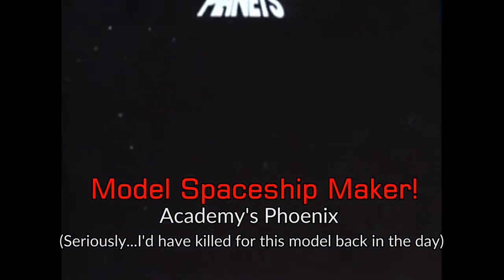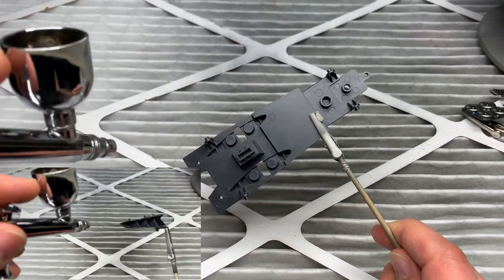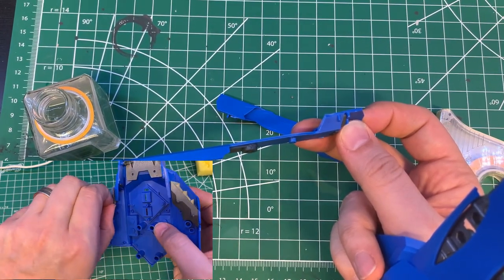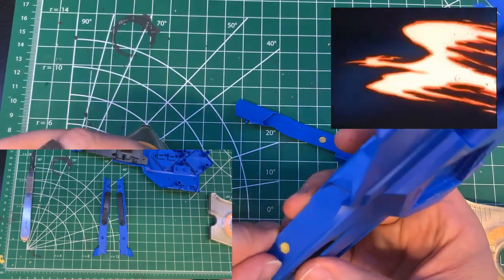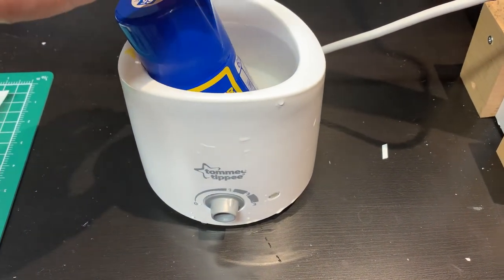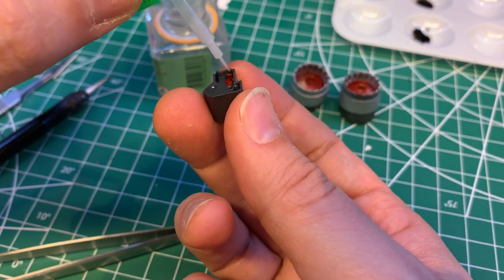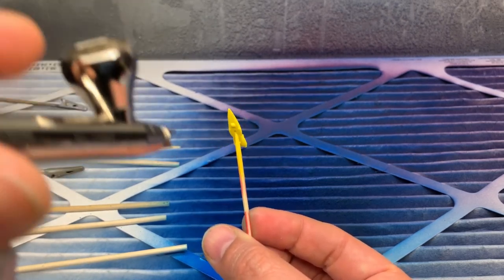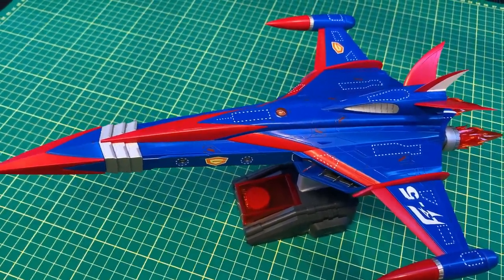Build the BOP Phoenix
I love history and it fuels my model building hobby but sometimes it is fun to take a trip down memory lane.

In this video I build the new Academy Models 'God Phoenix' while I discuss all things related to the Battle of the Planets Show that I watched when I was a kid.  Most, if not all, of the observations are purely my own.

I really enjoyed this build and talking about silly cartoons we watched when we were kids.  Please enjoy!

The main paints used in this build were Gunze spray paints.

Blue: S65
Red: S3